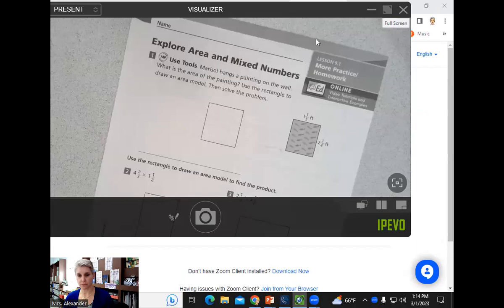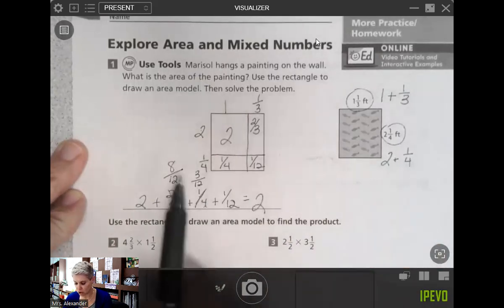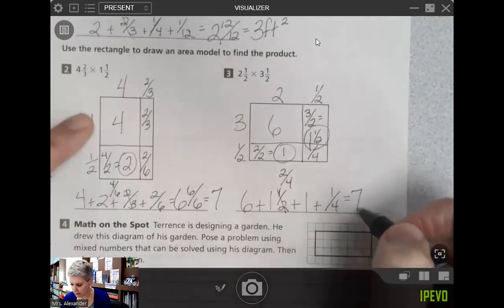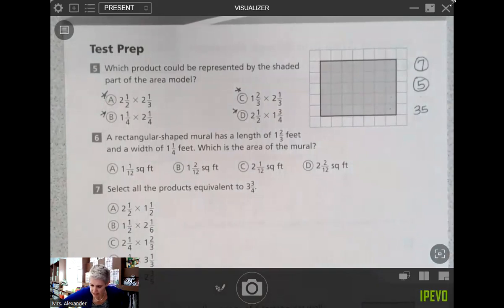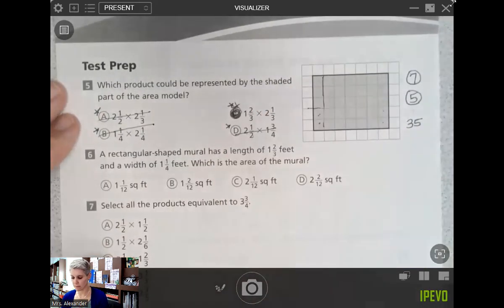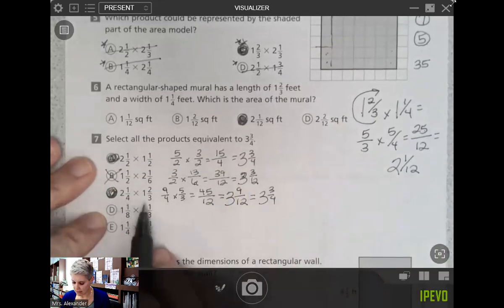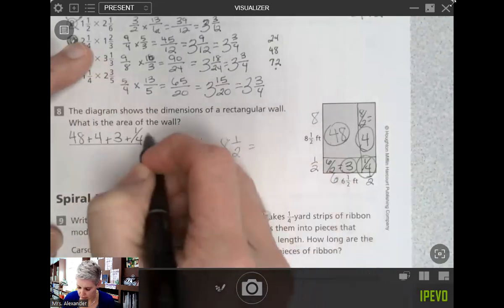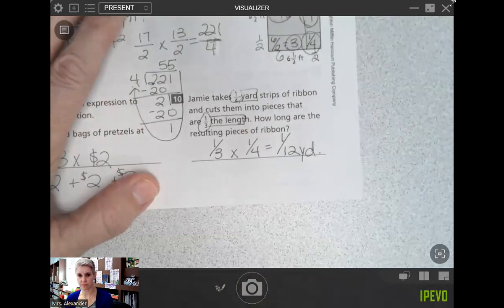Module 9, Lesson 1 (P83-84)